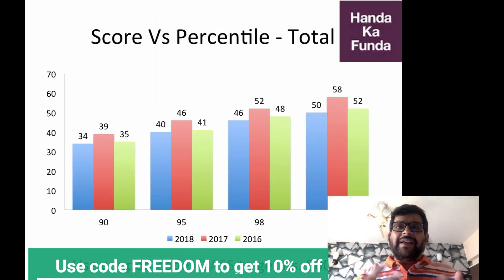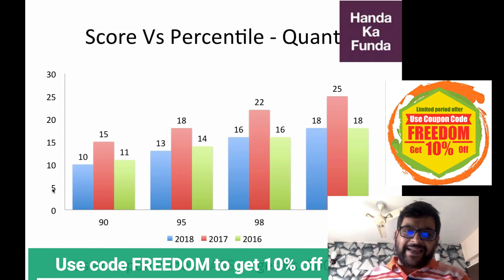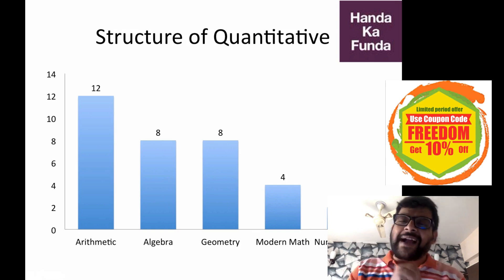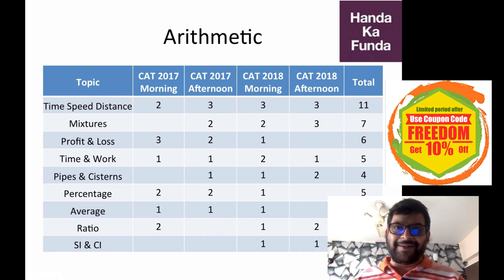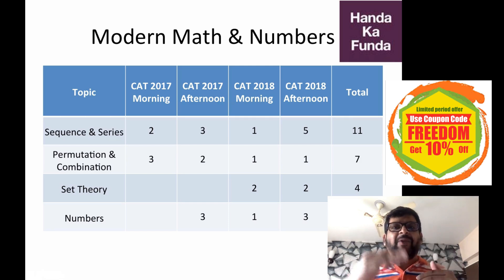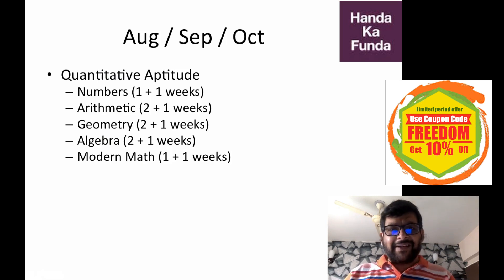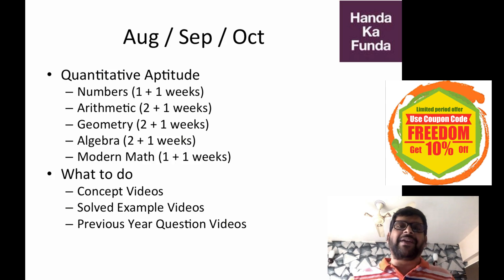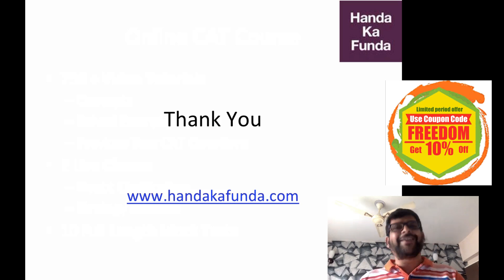CAT 2019 Preparation Plan for 100 Days – Quantitative Aptitude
It can be argued that Quantitative Aptitude is the section that makes the most amount of difference in the CAT results every year. If you look at the data from the past few years, you would realize that the Logical Reasoning and Data Interpretation section has remained the toughest section. You normally need to do only 9 questions in it to score a 90%ile.